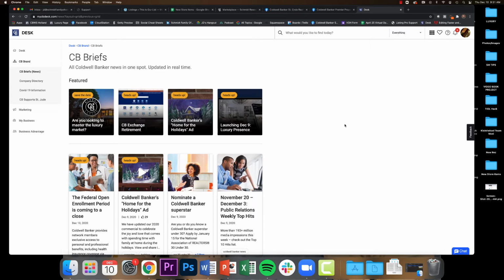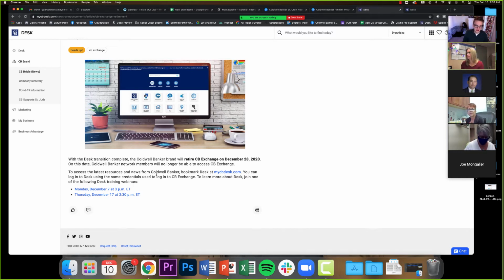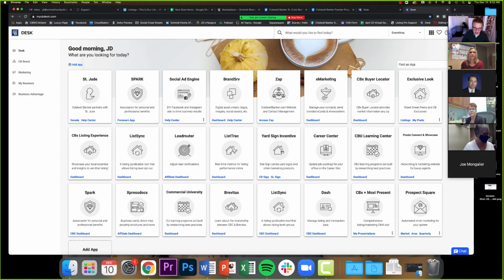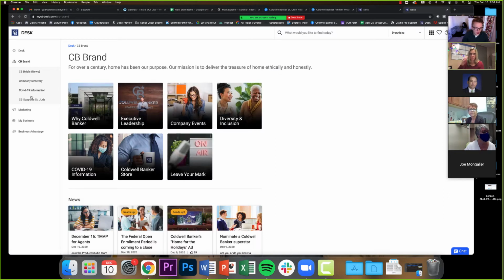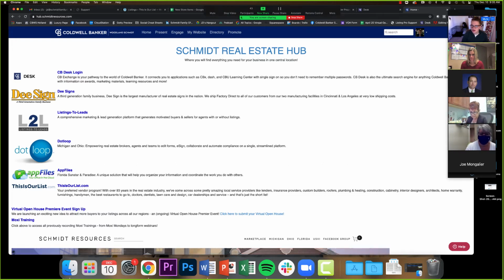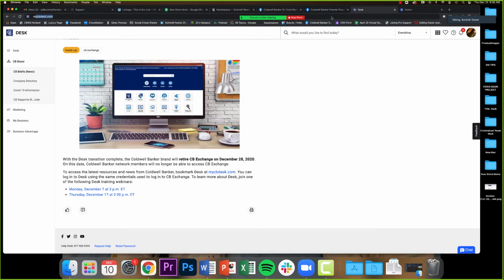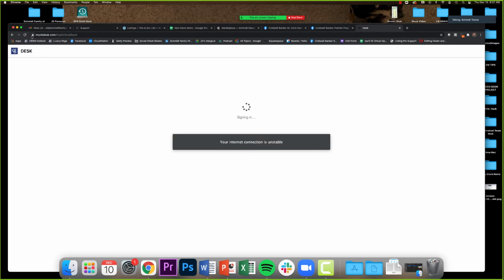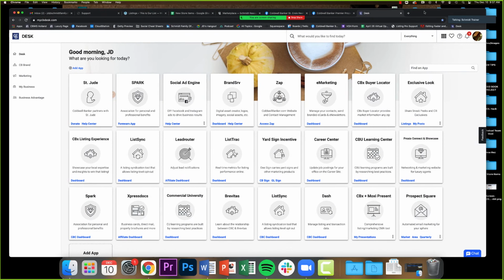CBExchange Is Retiring! - BlueSync Dec. 10th